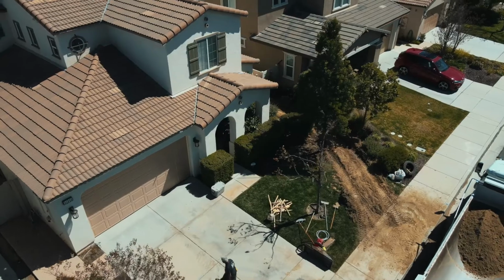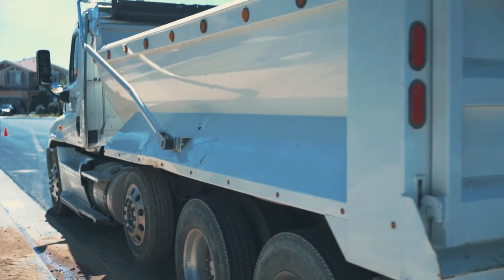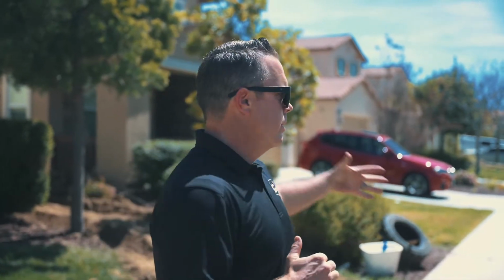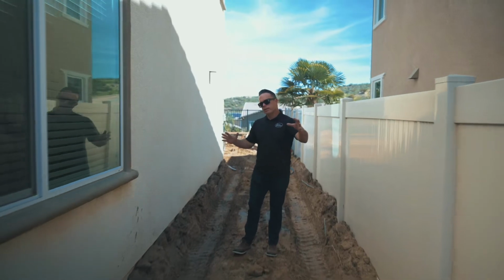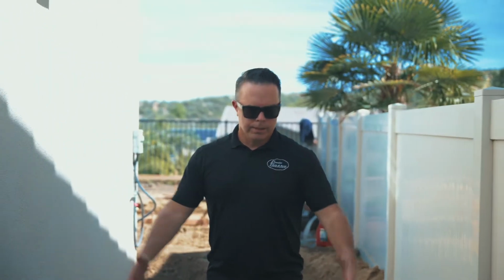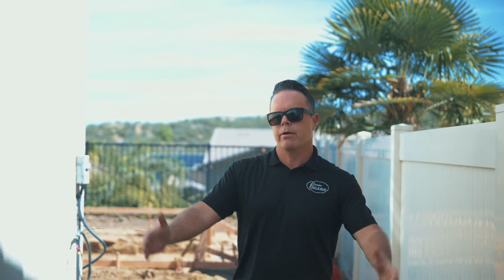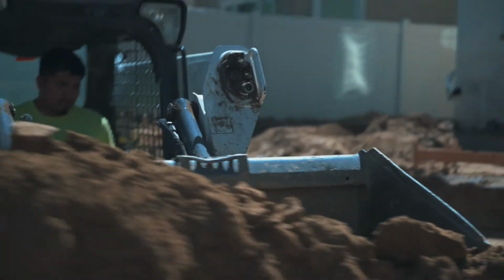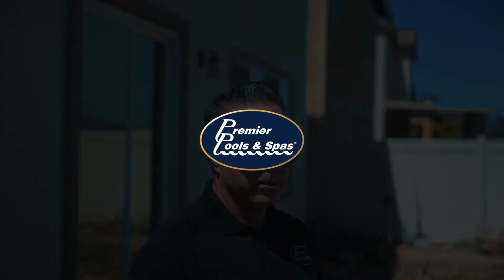Excavation 🚜 - "What To Expect" Series Pt. 1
We know the pool building process can be a bit confusing at times. So we are starting a series to help show you what to expect when getting a pool built at your home!